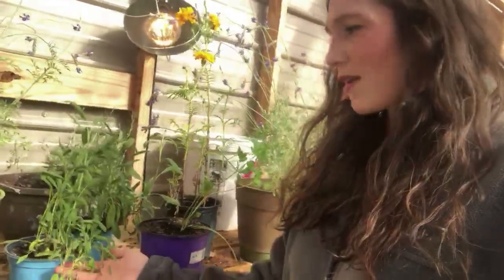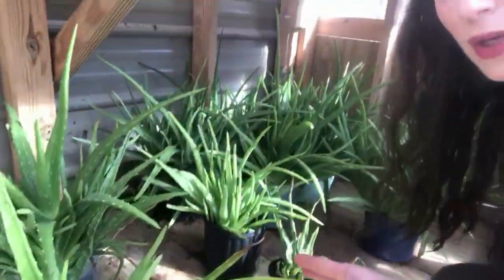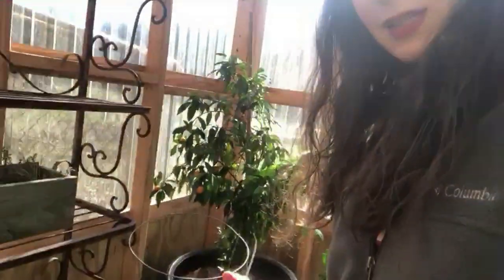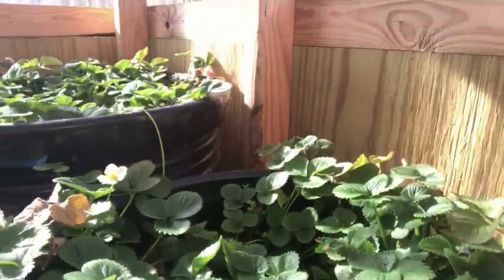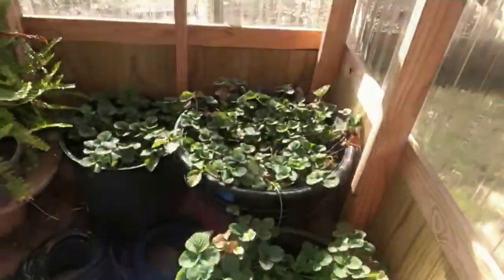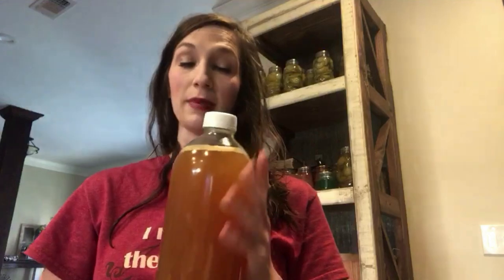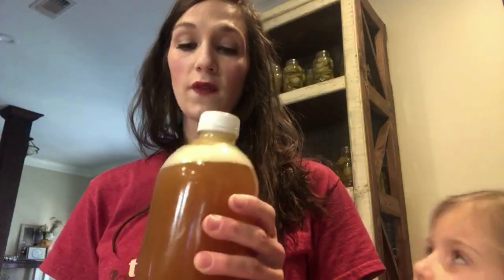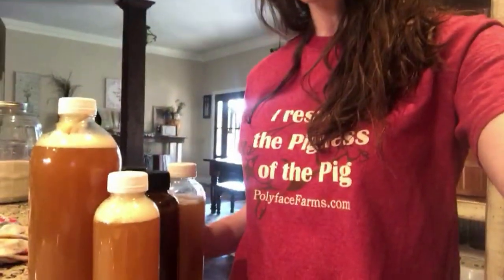FAMILY FUN at New Years! | Greenhouse Small Tour VLOG - Th Mac’s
We hope you all had a great new year! Thank you for watching us as we are on our journey to self sustainable living, being good stewards with the things God has given us, and enjoying the satisfaction of the life we have chosen to live.

Poultry electric net by Premier one
Garden
Hoops for row cover:
Bee products
4pcs tools: (smoker, comb extracting fork, brush, hive tool)
5 gallon food grade bucket
5 gallon food grade honey bucket with flow valve
Soap
Molds with cutter
Cows:
12v Solar fence Energizer
1/2 inch electric poly tape
2 inch T Post insulators
4 foot fiberglass temporary fence post
Miscellaneous farm items:
Men’s dickies insulated bib overalls:
6x6 round end shrink wrap
Bentonite clay
2 inch Round labels
Camera tripod
Reusable Cheese Cloth
Cast iron
Cast iron